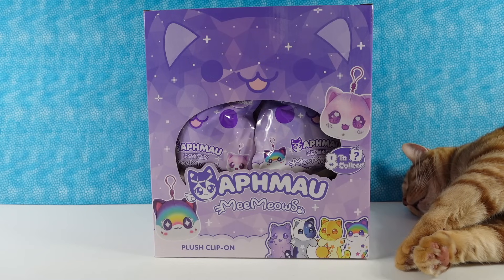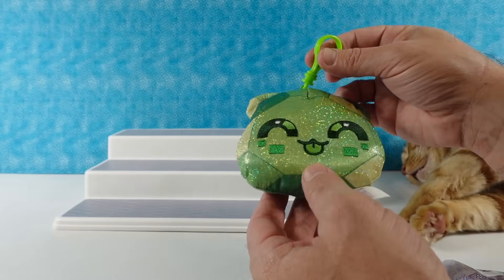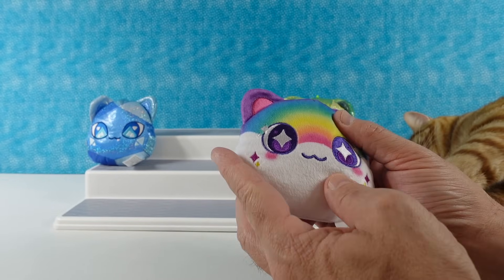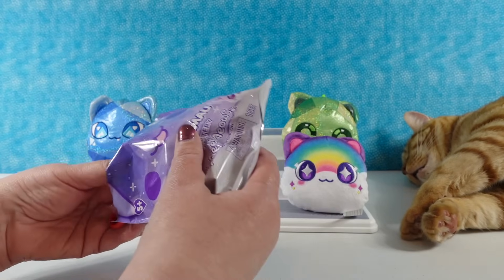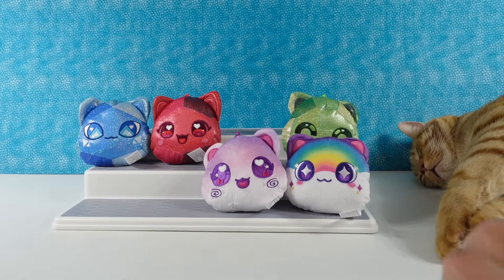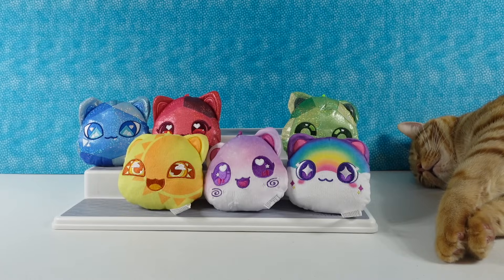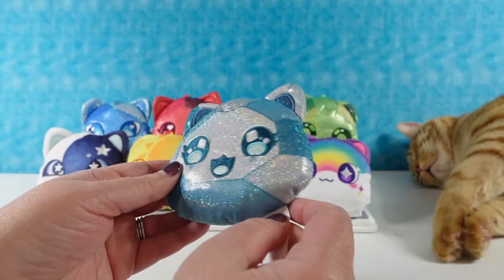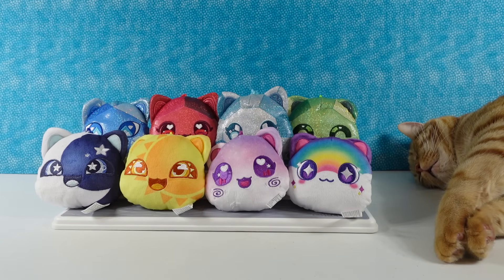Aphmau Mee Meows Plush Clip On Blind Bag Opening | PSToyReviews